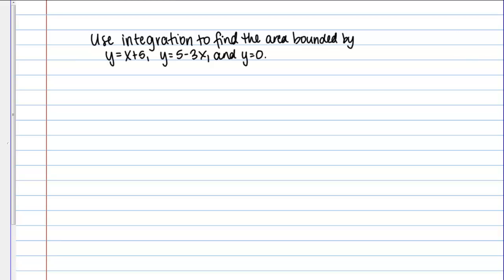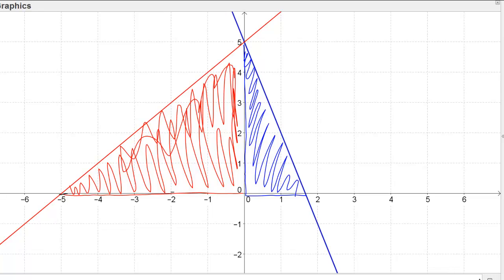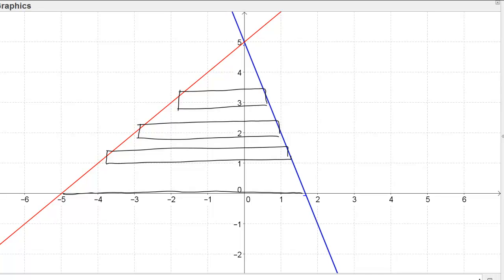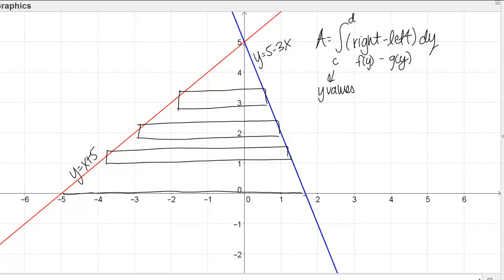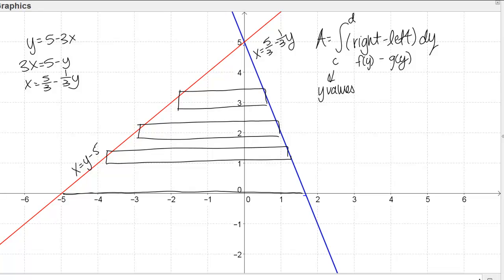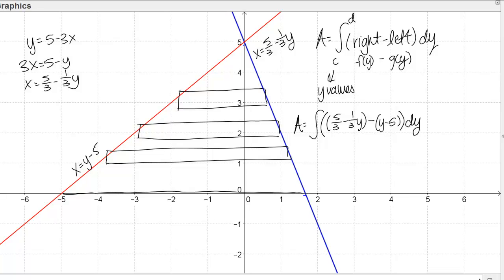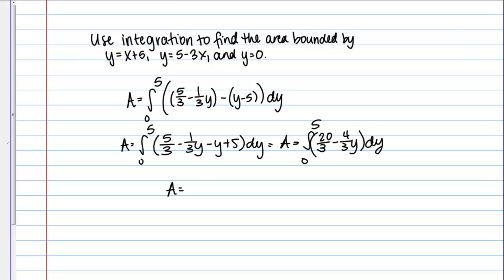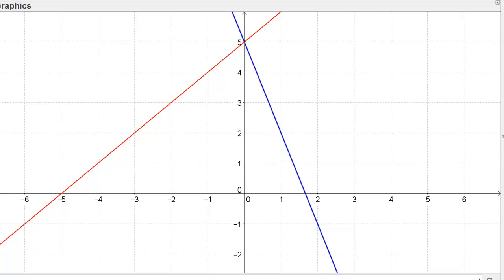Area Between Curves with Respect to Y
Finding the area between two curves by integrating with respect to y.